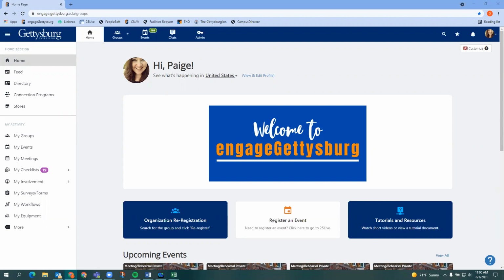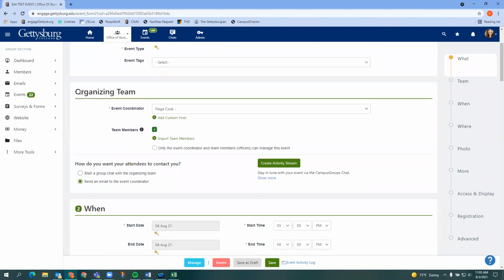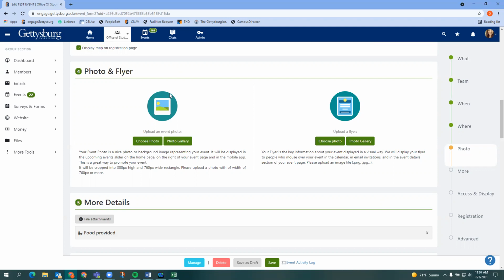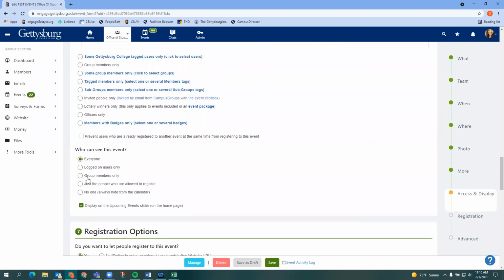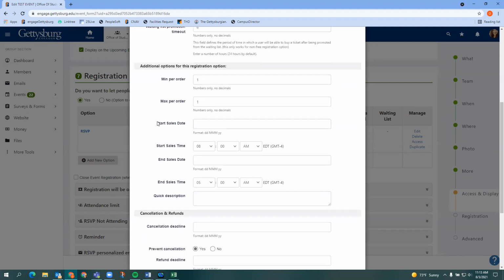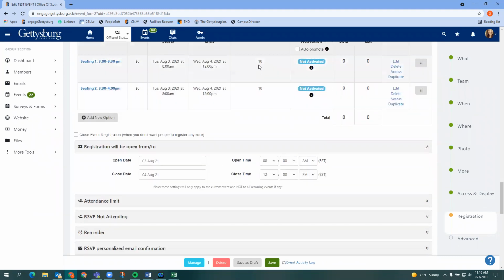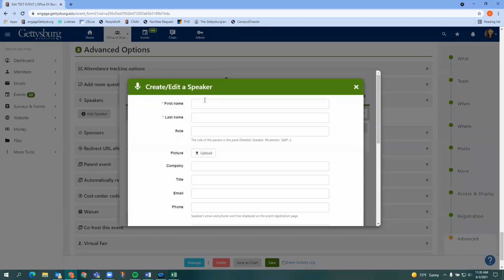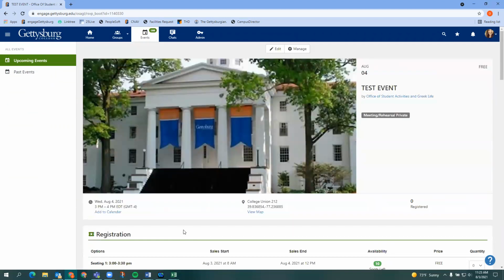Event Management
This is a tutorial on how to manage your event in the engageGettysburg platform.